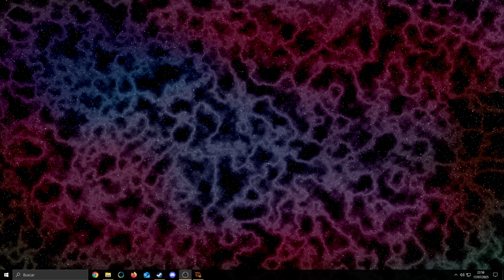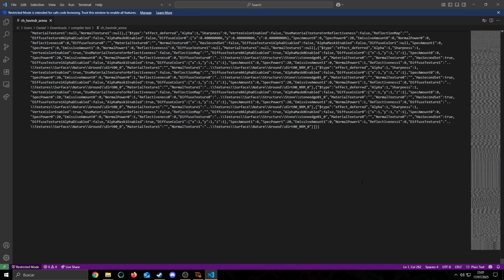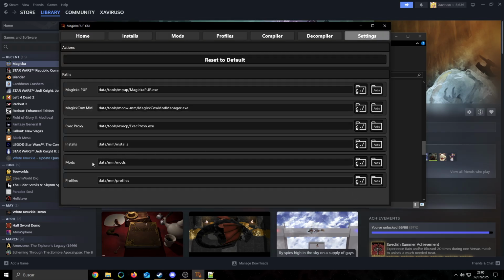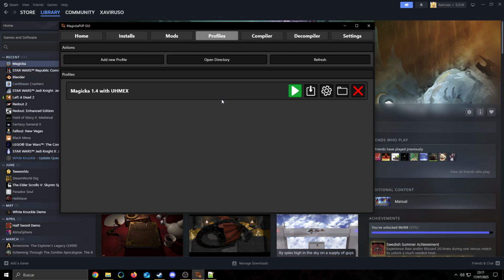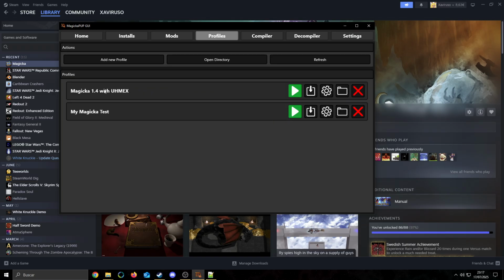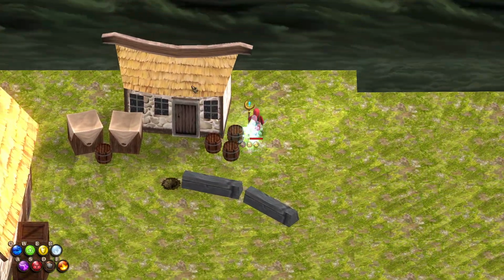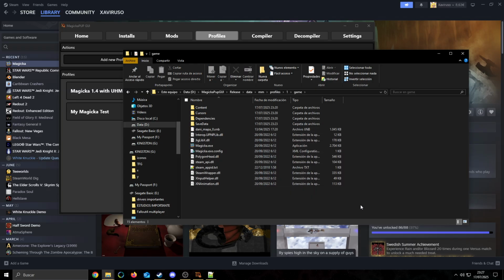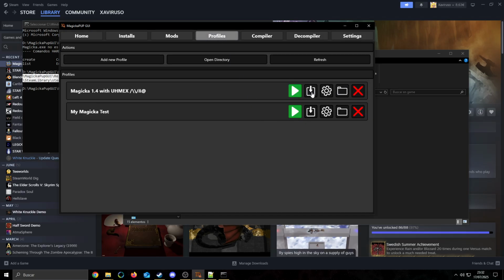Magicka Mod Manager and GUI XNB compiler / decompiler support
An overview of the mod manager and GUI frontend for the XNB compiler and decompiler.